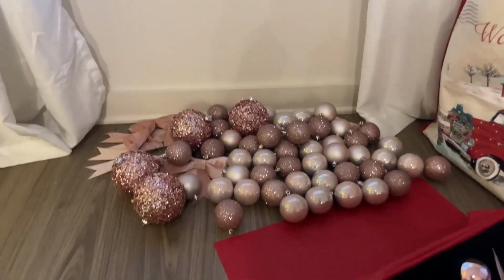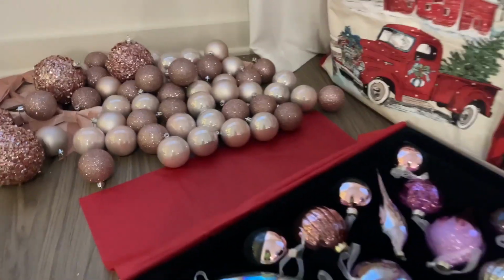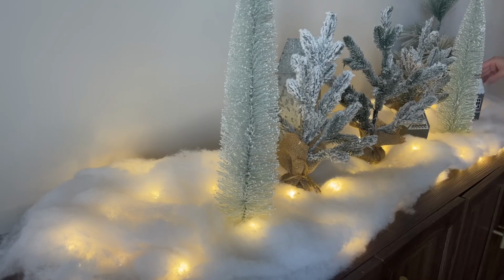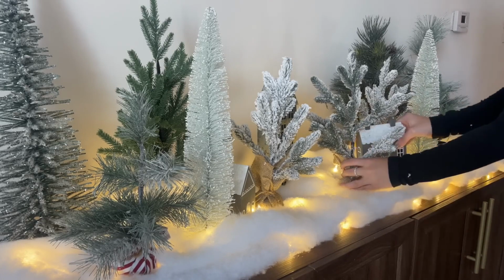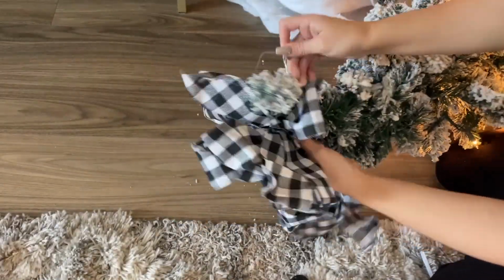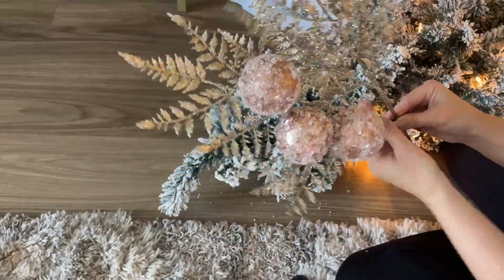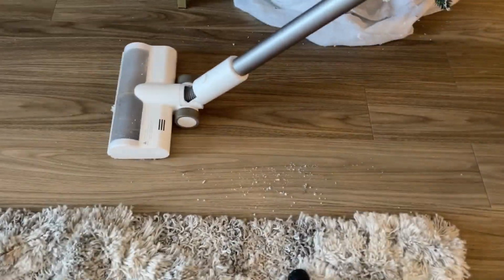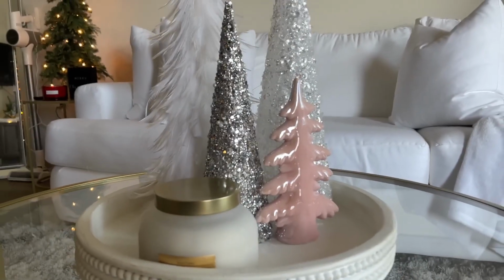NEW 2022 CHRISTMAS DECORATING FOR CHRISTMAS COZY CHRISTMAS DECOR - King of Christmas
Hi everyone here is a beautiful Christmas home decoration from It's Lizzy. Follow along with Lizzy as she decorates her home with decorations for this upcoming Christmas. Check out her content for new innovative ideas to decorate your home with this holiday season.

Follow King of Christmas on Instagram and TikTok, for more content.